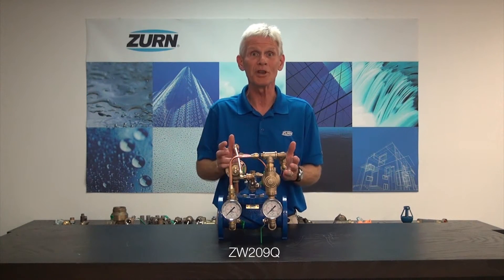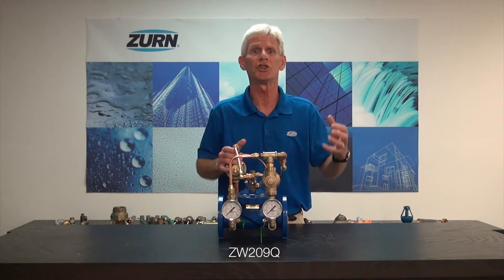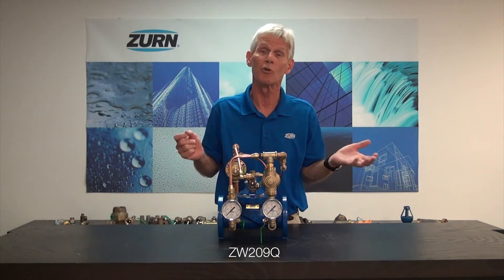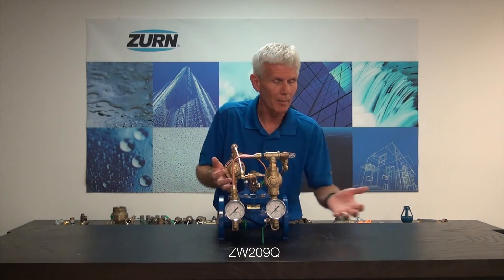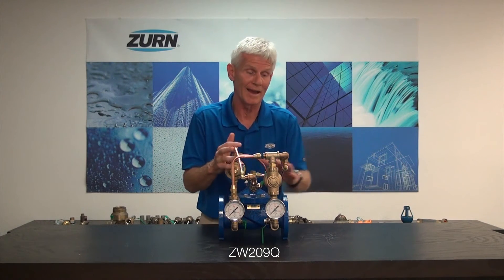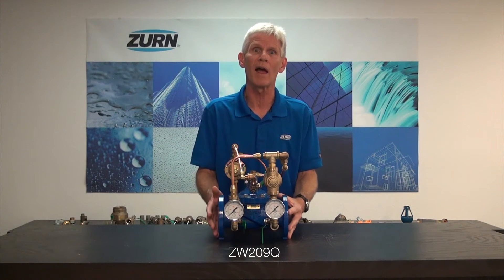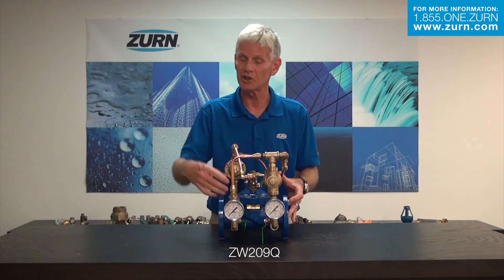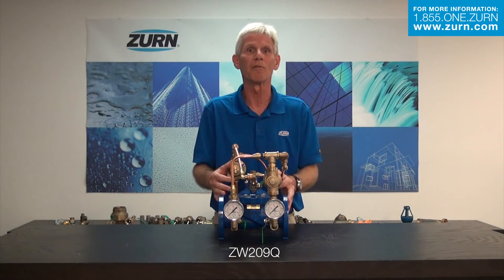Zurn Wilkins Automatic Control Valves ZW209Q Downstream Surge Protection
In some applications, Pressure Reducing Automatic Control Valves cannot close as quickly as downstream equipment can.  This can result in downstream surges.  Let the Zurn Wilkins ZW209Q Pressure Reducing Valve with Downstream Surge Protection solve your pressure reduction needs without the fear of downstream surges.